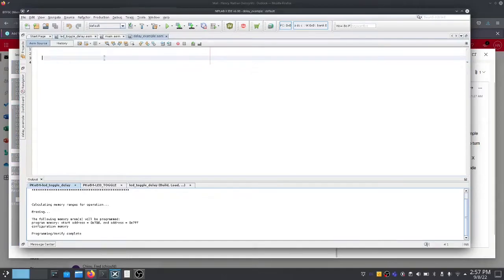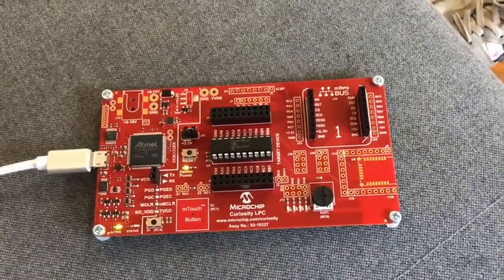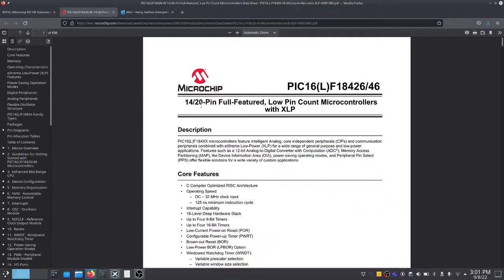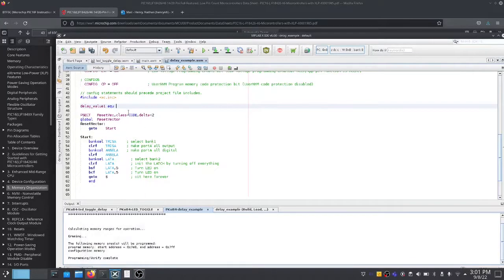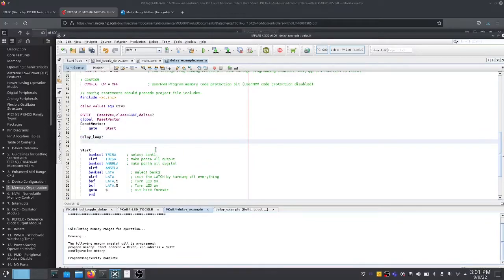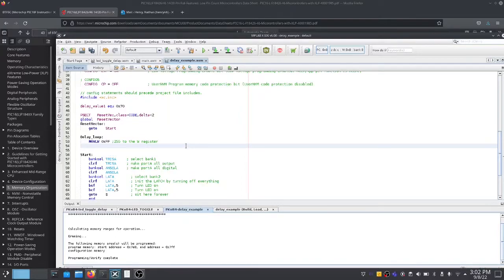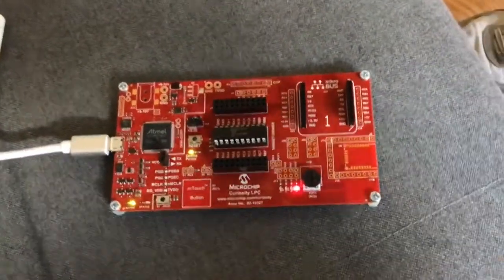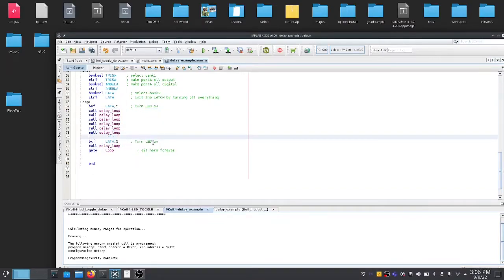PIC Assembly Delay Tutorial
My thought process solving a problem in assembly